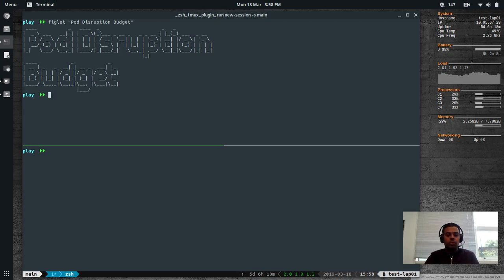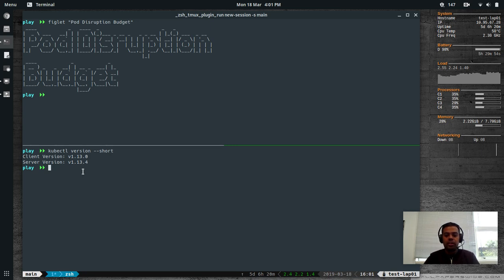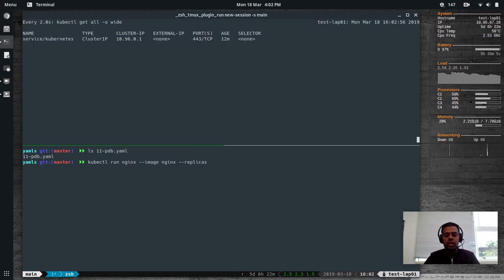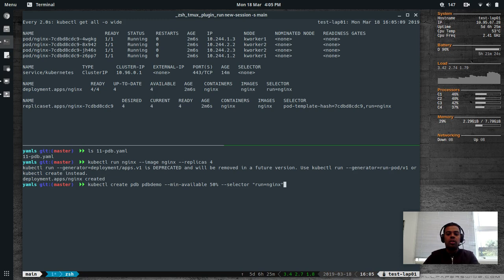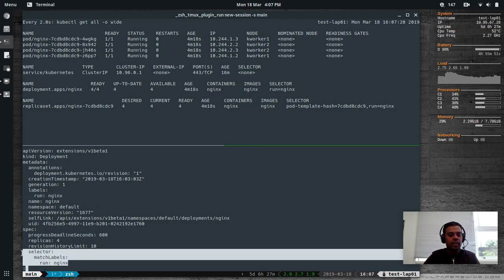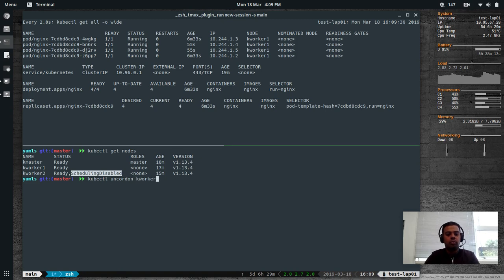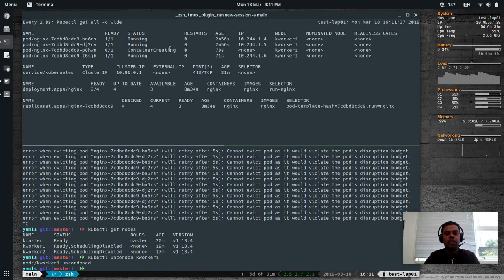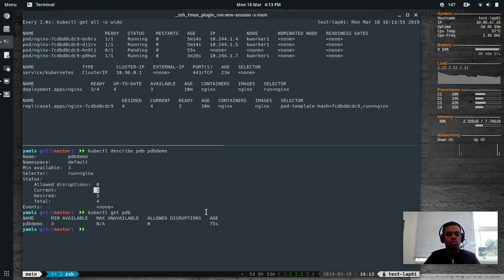[ Kube 48 ] Kubernetes Pod Disruption Budget Demo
In this video, I will show you how to use pod disruption budget in your Kubernetes cluster. Using pod disruption budget you can specify the minimum number of pods/replicas that needs to be maintained to effectively run your application/service.

Bear in mind that pod disruption budget only works during voluntary pod evictions such as draining a node for maintenance. It doesn't work for involuntary evictions such as node failure/crash.

Thanks,
Venkat